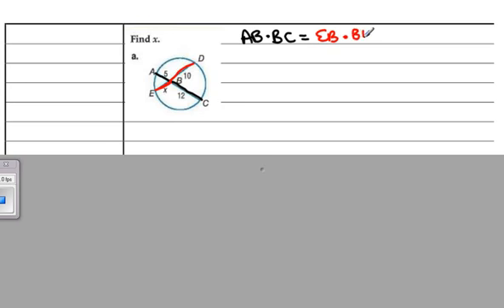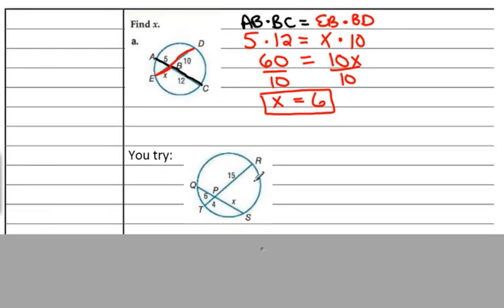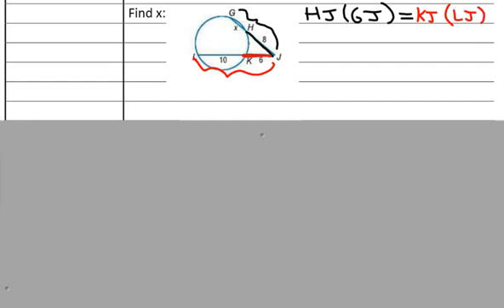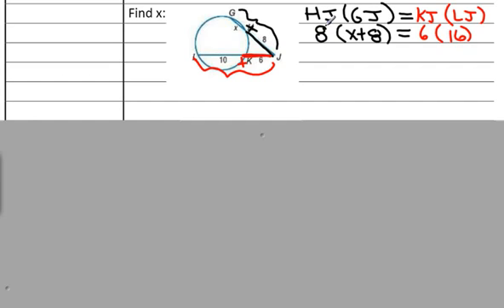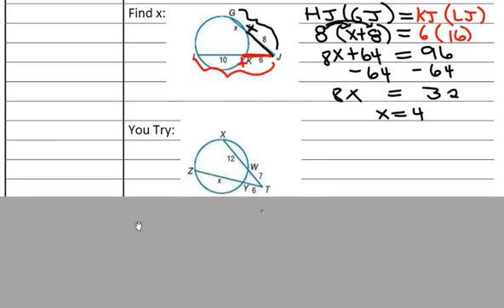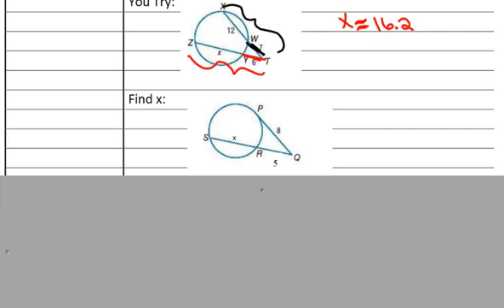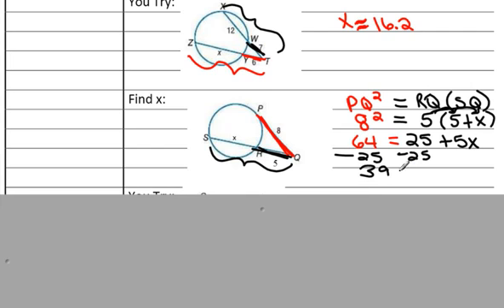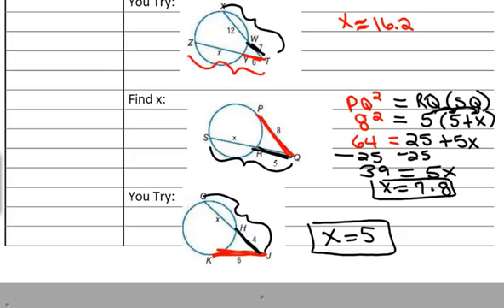Special Segments VIDEO LESSON